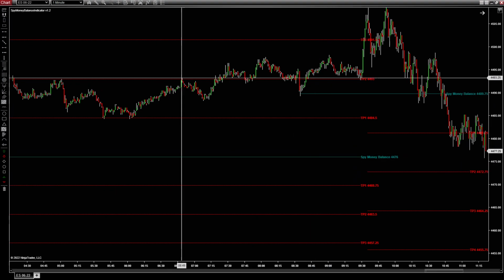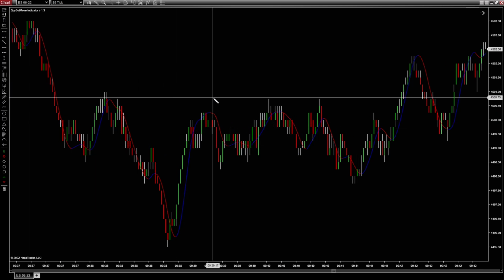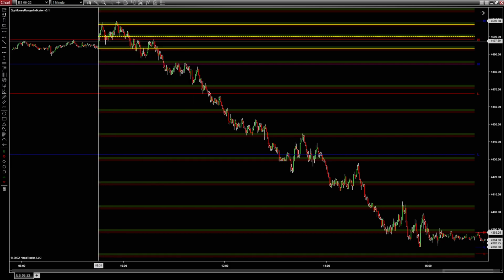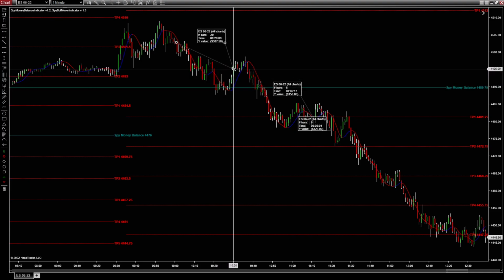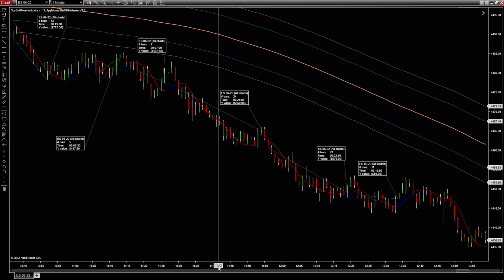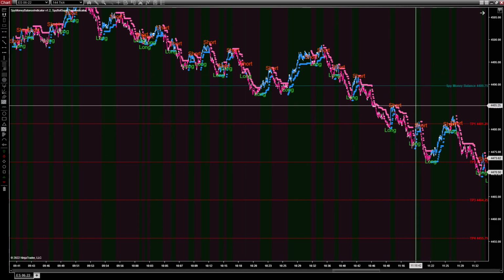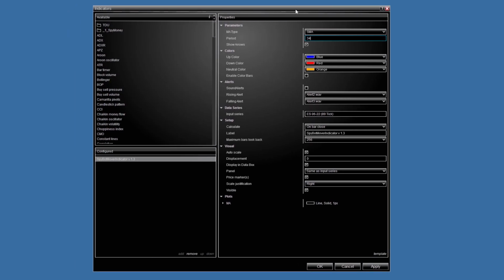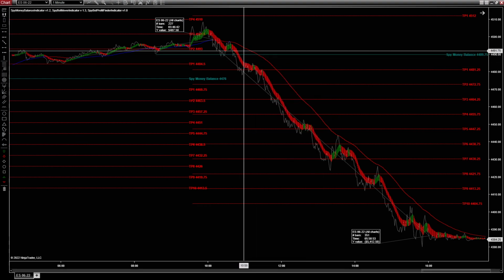Training Ranger, Mover, Balance, Shaker, SuperTrend and Profit Finder 4 21 2022